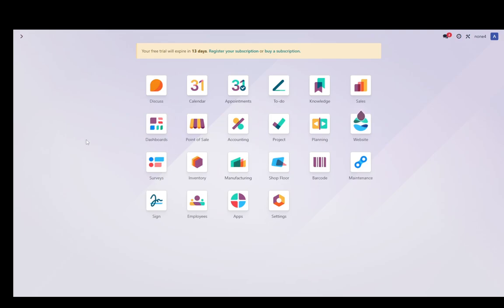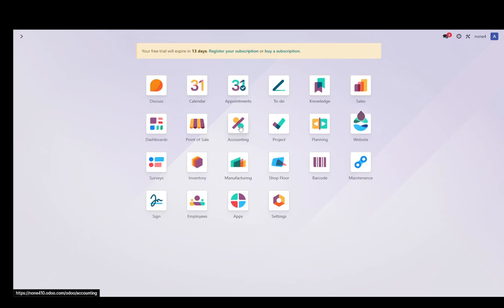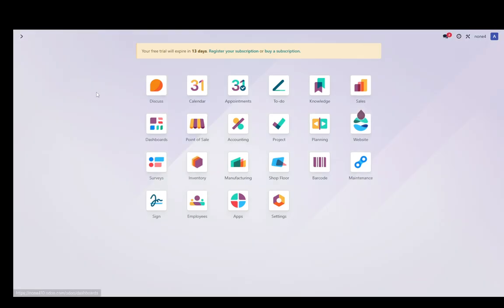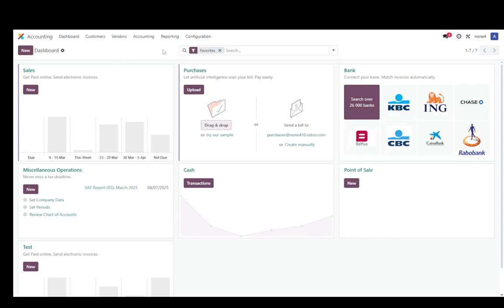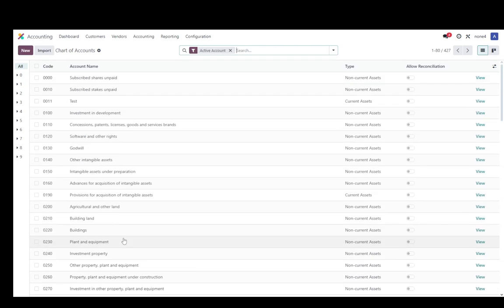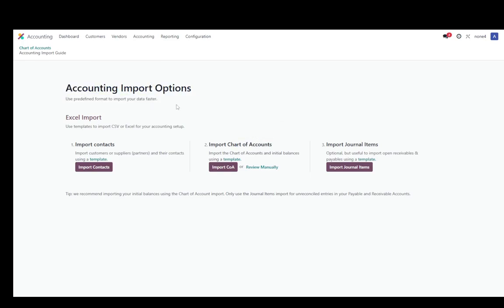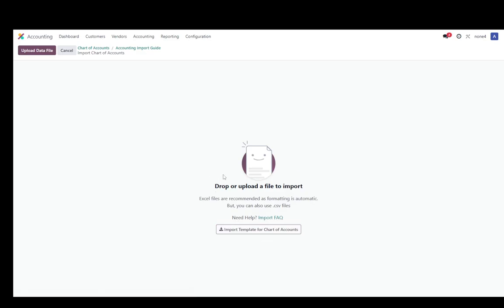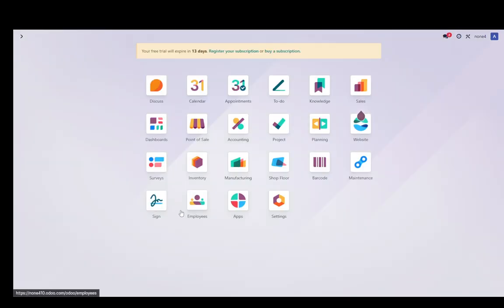How To Import Chart Of Accounts In Odoo Tutorial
Today we talk about import chart of accounts in odoo,odoo,odoo accounting,chart of accounts,chart of accounts in odoo